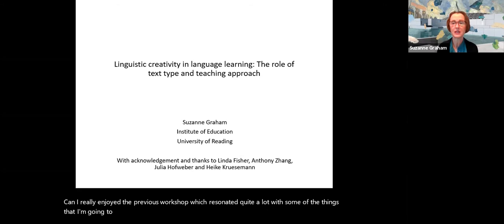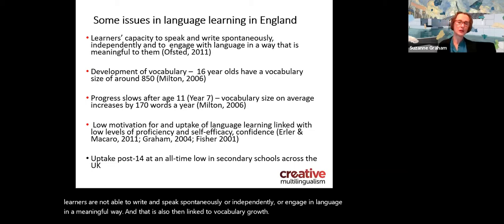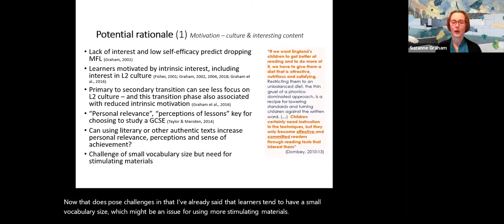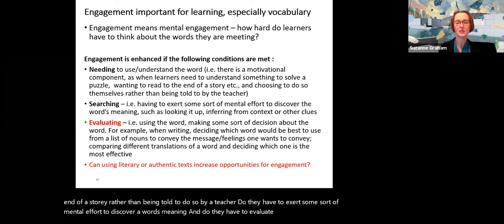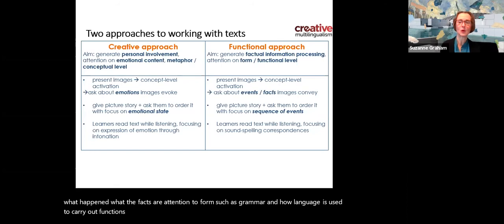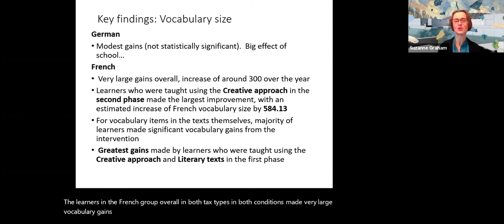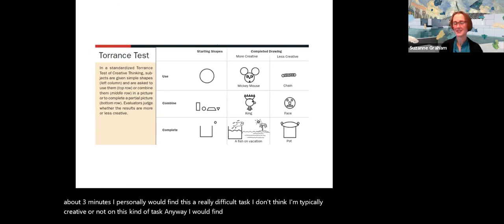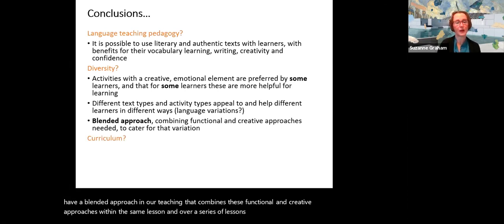Suzanne Graham – Linguistic creativity in language learning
Linguistic creativity in language learning: The role of text type and teaching approach

This keynote was delivered as part of the virtual conference: "Art in Language Education: research, creativity, and practice in the multilingual world" which took place on 13-14 November 2020. The conference aimed to explore questions on the relationship between creativity, art, and language development.

Suzanne is Professor of Language and Education at the Institute of Education, University of Reading. She teaches and researches creativity in language learning, second language listening and reading comprehension, and motivation for and beliefs about language learning. In her most recent research, she led the Education Strand for the Creative Multilingualism OWRI project, exploring the relationship between language learning and creativity in Modern Languages classrooms.

This event was funded by the SGSAH Cohort Development Fund (CDF); a funding stream which is open to current SGSAH researchers.